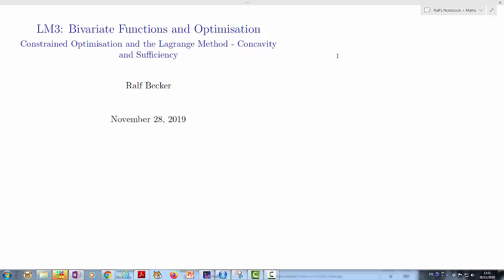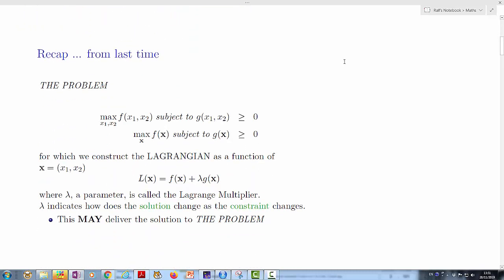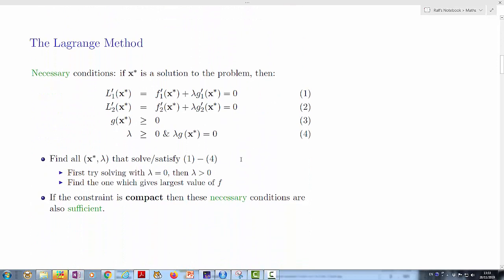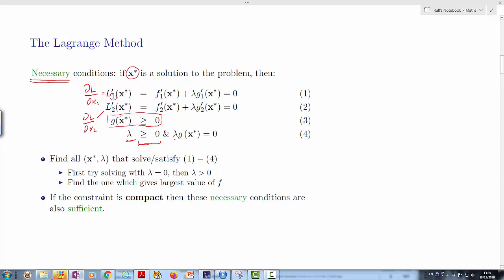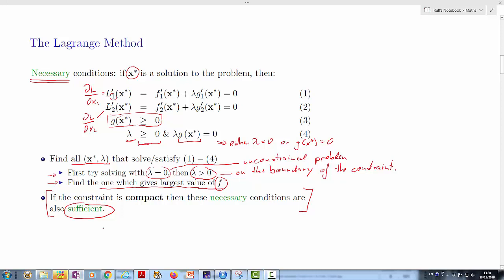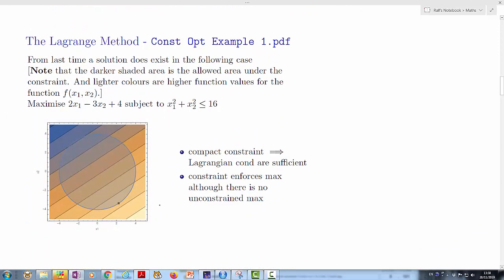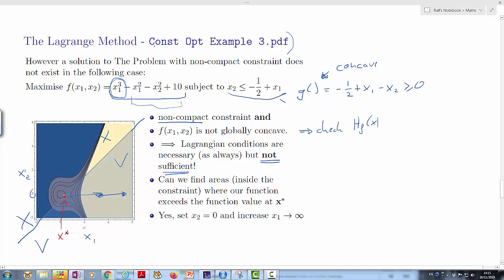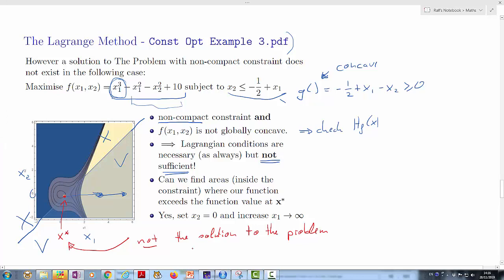When are Lagrangian conditions necessary and sufficient?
In this Lecture I will discuss when the Lagrangian conditions are not only necessary but also sufficient.
They can be depending on whether the constraint is compact and on whether the function to be optimised and the constraint are globally concave.